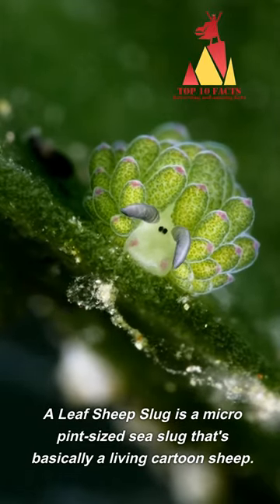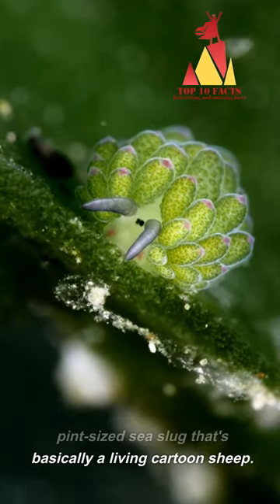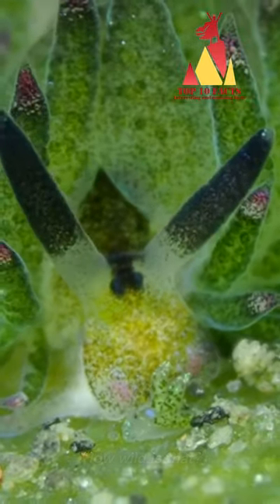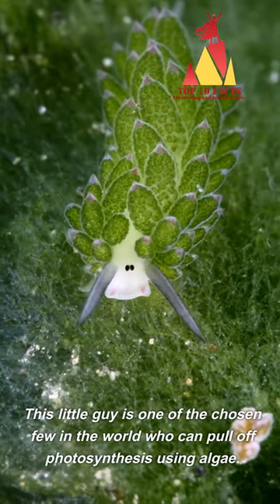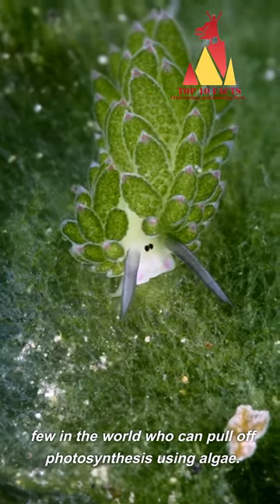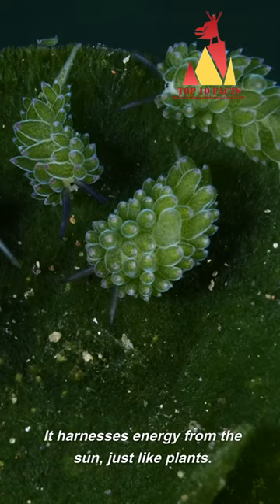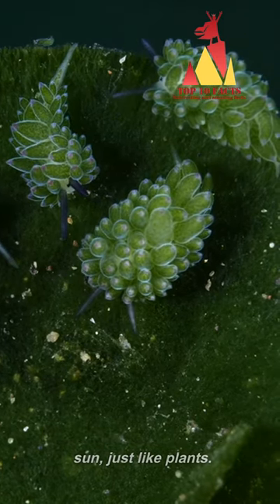Leaf Sheep Slug is a living cartoon sheep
Leaf Sheep Slug by Top 10 Facts and ParentingDad

Leaf Sheep Slug

A Leaf Sheep Slug is a pint-sized sea slug that's basically a living cartoon sheep.

How wild is that?

Here's the real head-turner:

This little guy is one of the chosen few in the world who can pull off photosynthesis using algae.

Yes, you heard it right—it harnesses energy from the sun, just like plants.

My mind is officially blown!